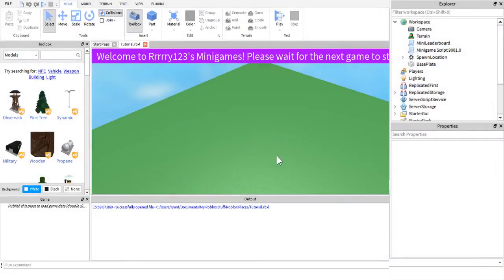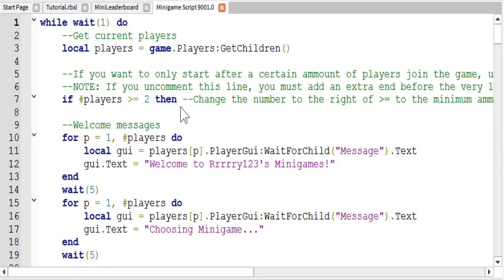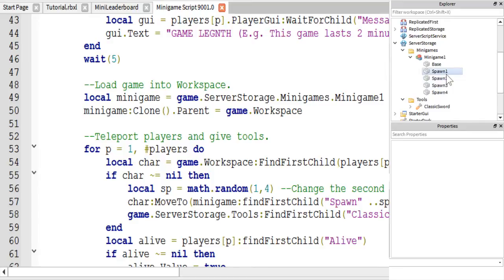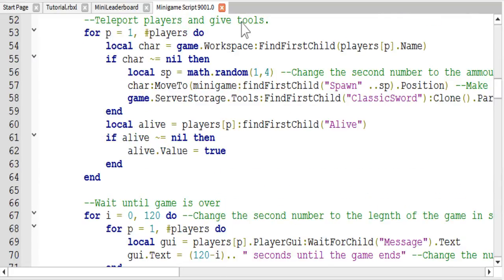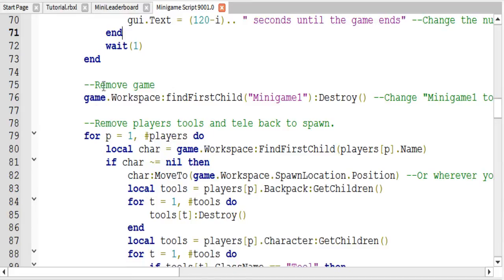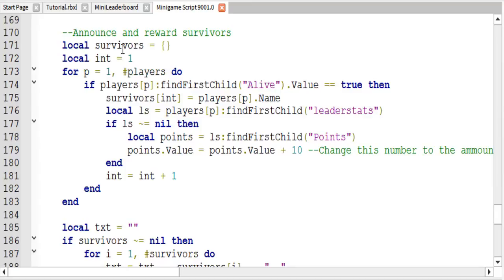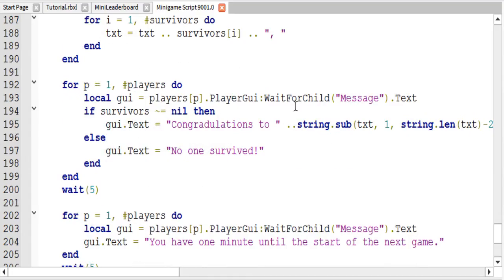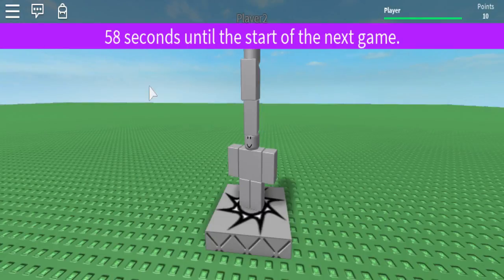Roblox Remastered Scripting Tutorial: Minigames Part 3 - Finishing Up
New Leaderboard Script:
game.Players.PlayerAdded:connect(function(player)
 local ls = Instance.new("Folder")
 ls.Name = "leaderstats"
 ls.Parent = player

 local points = Instance.new("IntValue")
 points.Name = "Points"
 points.Parent = ls

 local alive = Instance.new("BoolValue")
 alive.Name = "Alive"
 alive.Parent = player

 repeat wait() until player.Character ~= nil
 player.Character.Humanoid.Died:connect(function()
  alive.Value = false
 end)
end)

New Minigames Script:
Check comments!

You can add me on Roblox here!